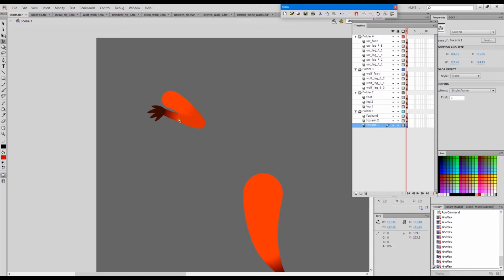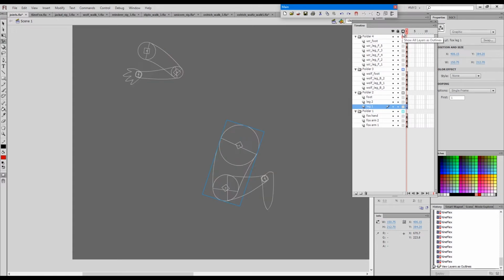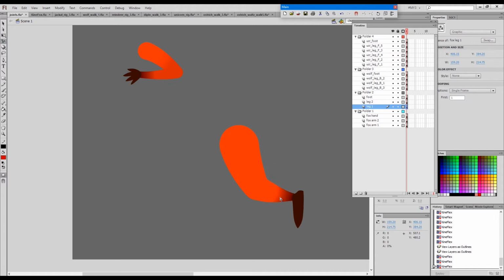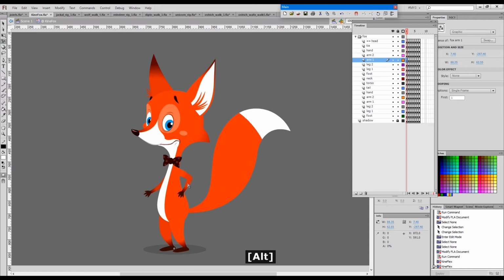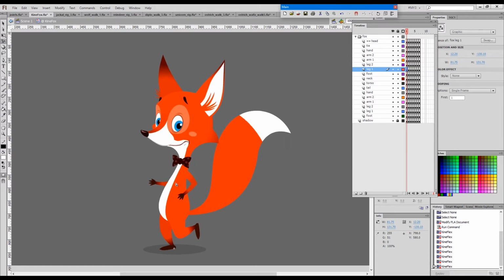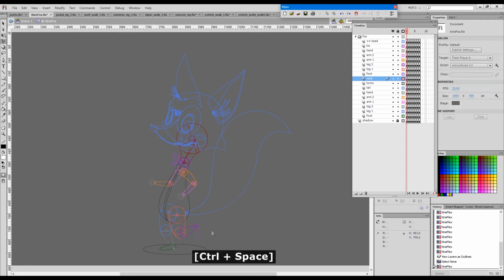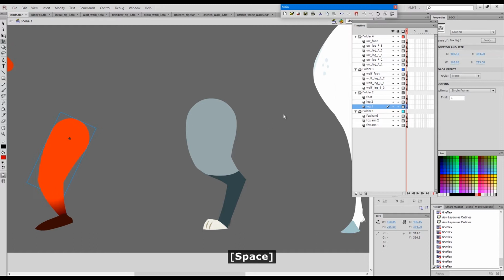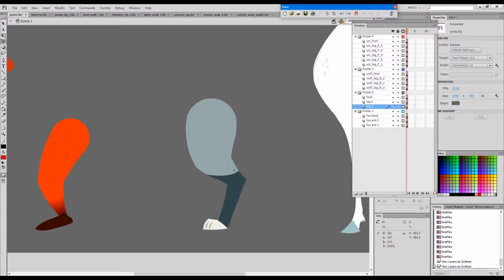🦊 Types of Joints 🦊 Adobe Animate